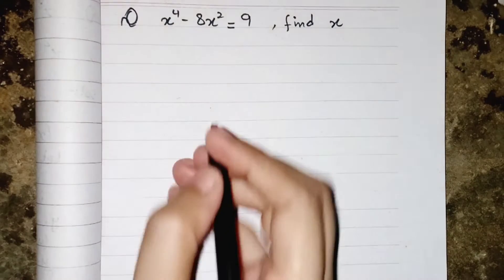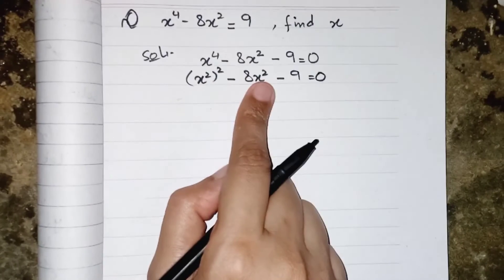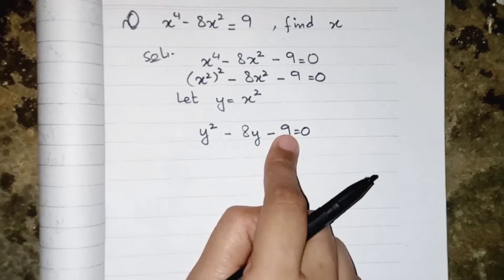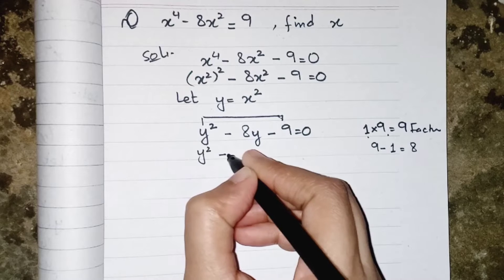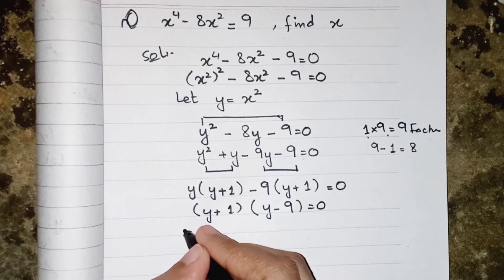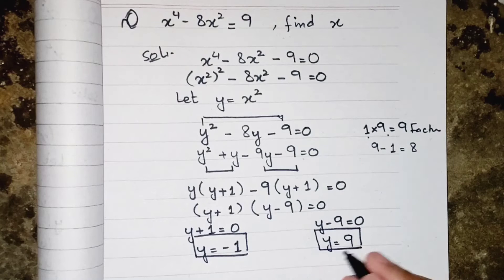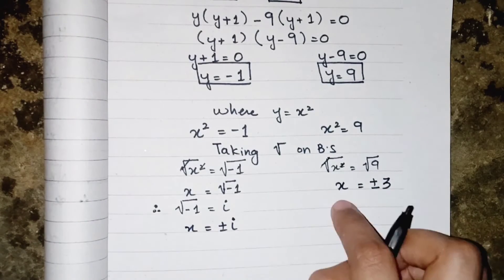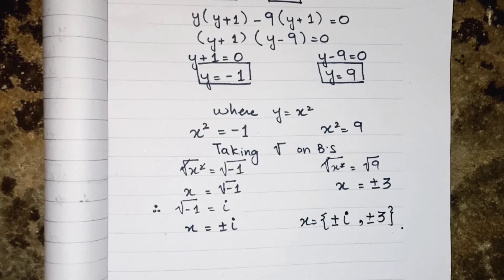Find all 4 roots of x || x^4-8x^2=9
Hello Genius 👋
In this video we learn how to solve bi quadratic equation by converting it into quadratic equation.

Bi Quadratic
Olympiad algebra
Olympiad bi Quadratic
Quartic equation
bi quadratic polynomial example
how to find roots of bi quadratic equation
math olympiad
quartic equations
roots of quartic equation
solve quartic equation